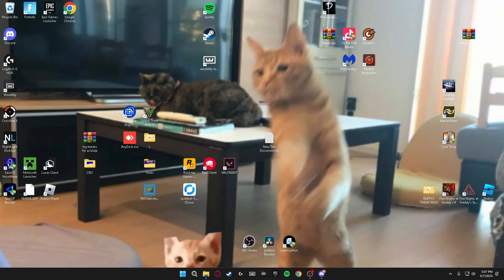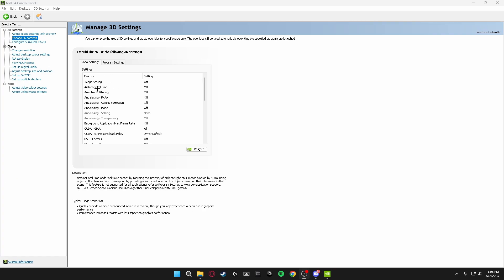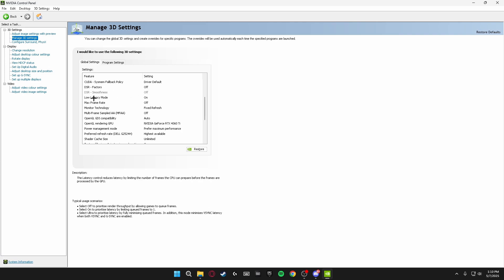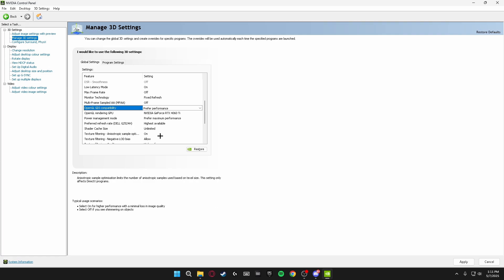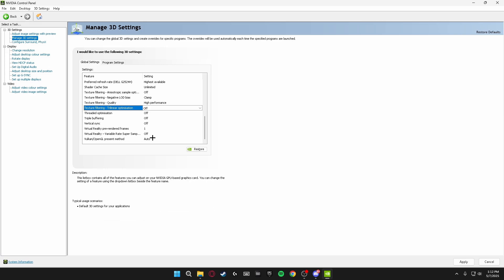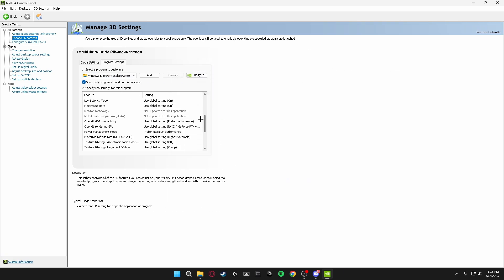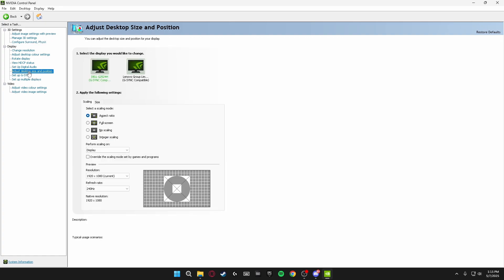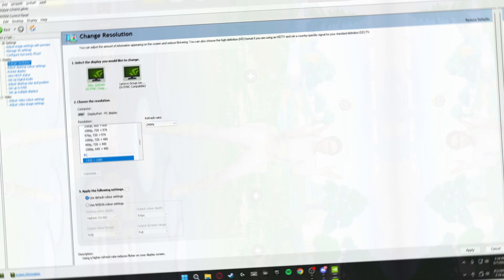The *BEST* Nvidia 🔧Settings🔧 PRO PLAYERS Are Using ( 0 DELAY + MAXIMUM FPS)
In this video I go through the best settings that the pro players have been using in the Nvidia control panel this season to help boost fps and lower input delay!